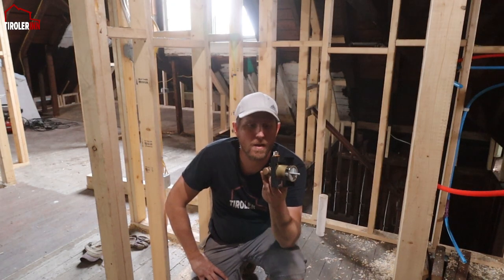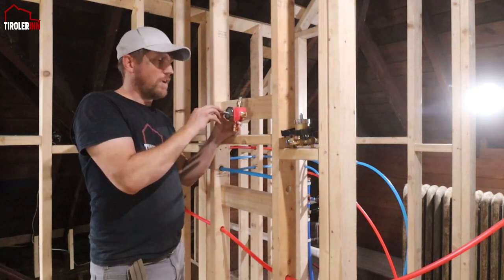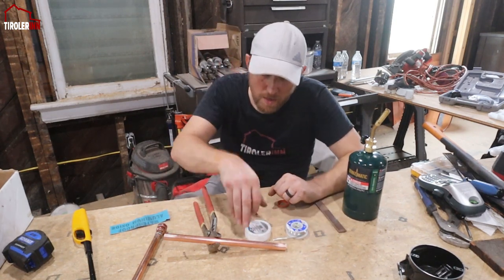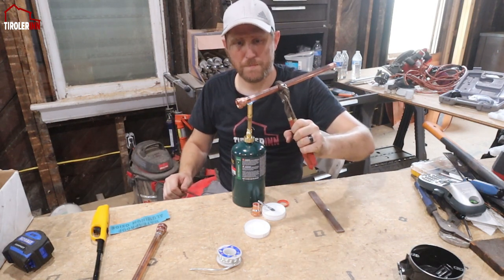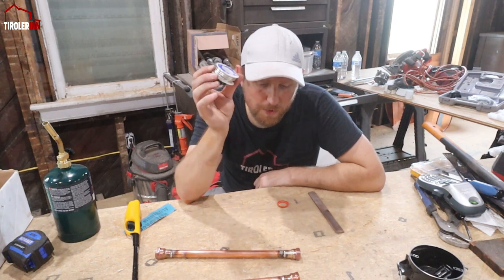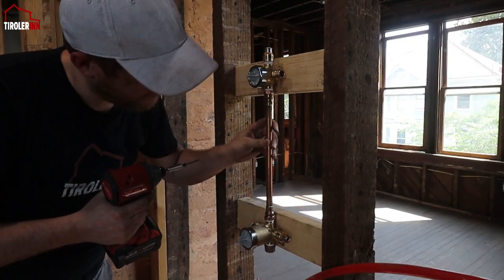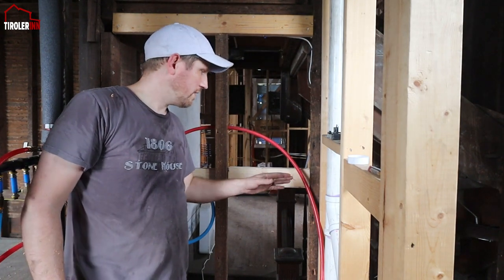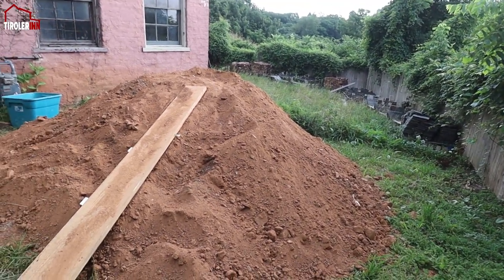Installing Rough-In and Diverter Valves in our 100 year old Victorian home - TirolerInn Renovation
We are installing rough-in and diverter valves in our shower so that we can complete the last parts of our water supply in the next weeks. I will also give an update to the french drain dig as the boys were digging on Saturday further down in the basement!